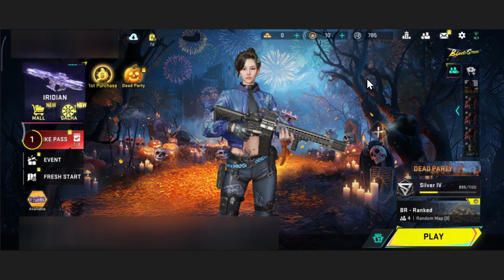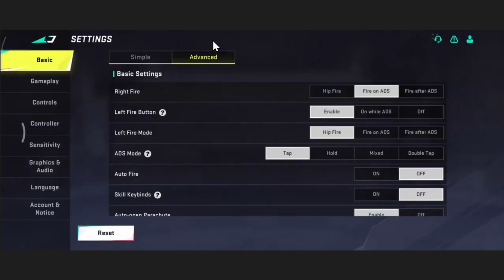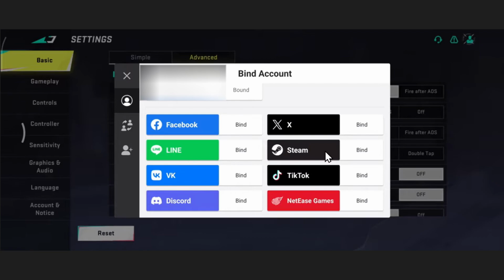How To Link Mobile Account To PC Bloodstrike (2025 GUIDE)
Want to link your Bloodstrike mobile account to your PC in 2025? This quick and easy guide shows you how to sync your progress and play seamlessly across devices without losing any data.

🎮 In this video, you’ll learn:
✅ How to connect your Bloodstrike mobile account to PC
✅ Step-by-step linking and login instructions
✅ How to troubleshoot common syncing issues
✅ Tips to keep your account safe and secure